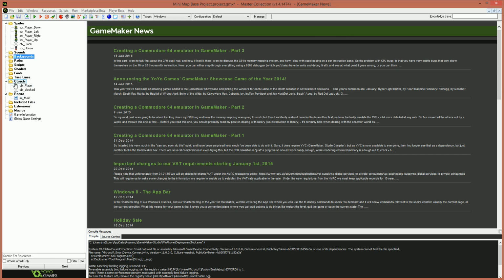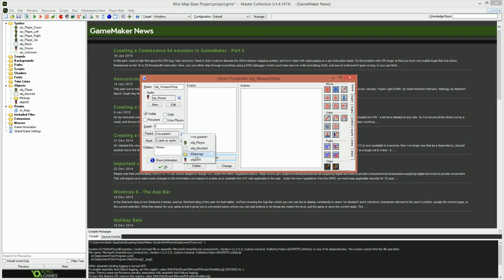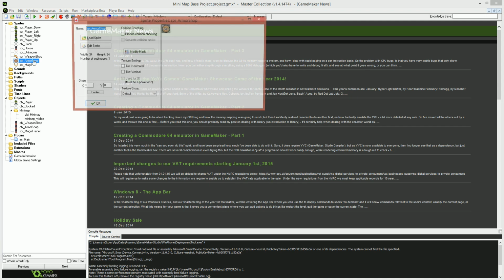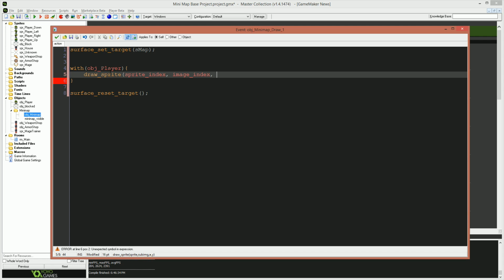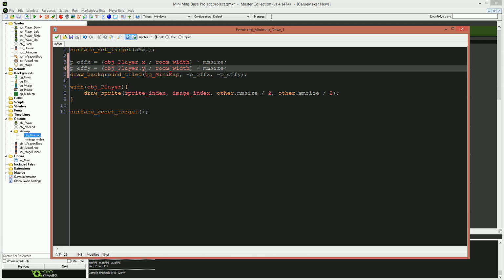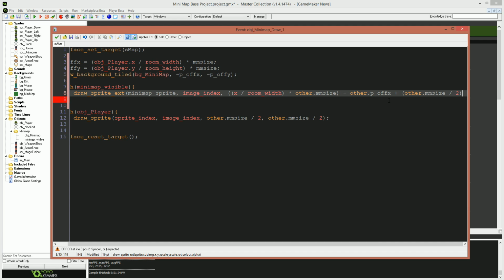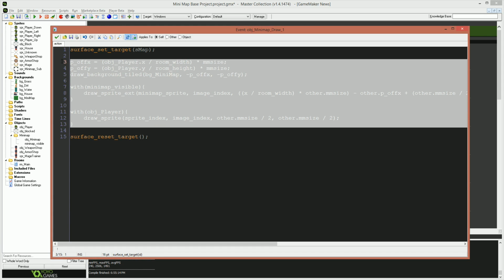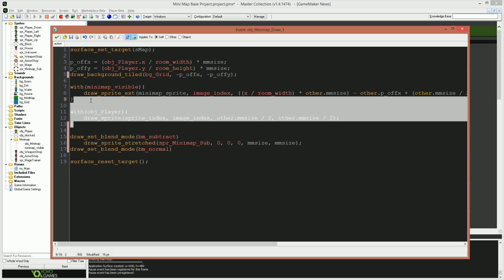Super Simple Minimap Tutorial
I built Memcards to help people learn. If you want to give it a shot, link’s Making a minimap for your game in game maker couldn't be easier! join me for this super simple minimap tutorial!